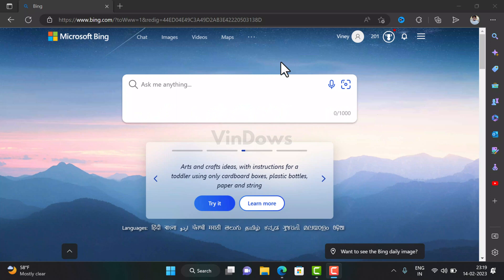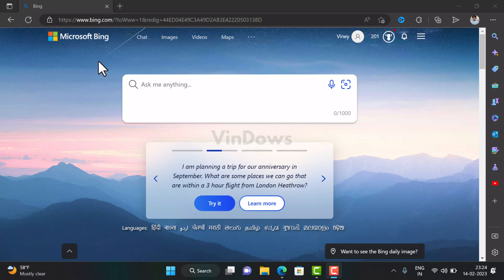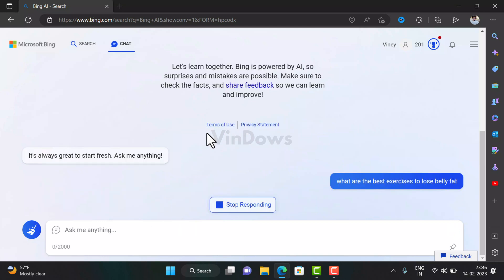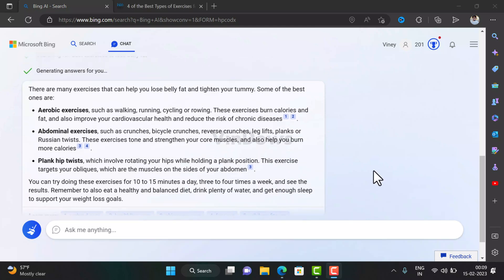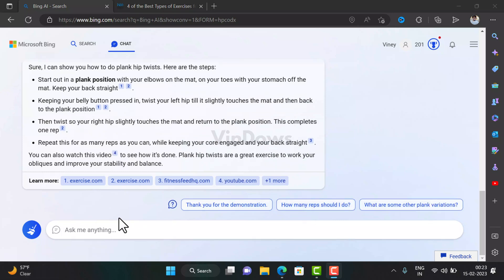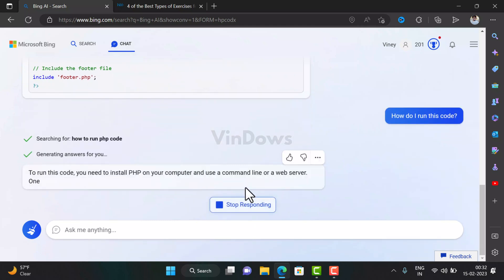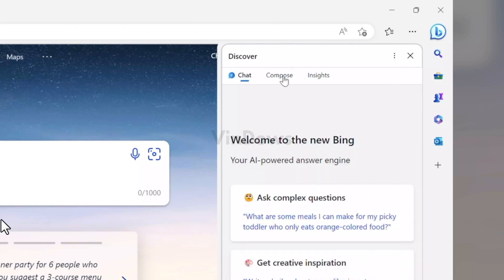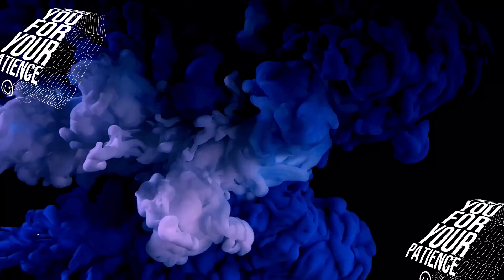How to Use Microsoft's New Bing Search AI Chatbot Powered by ChatGPT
Microsoft officially announced the new Bing-powered by ChatGPT AI, and in this video, I will share with you how to use Microsoft's New Bing Chat Powered by ChatGPT AI.